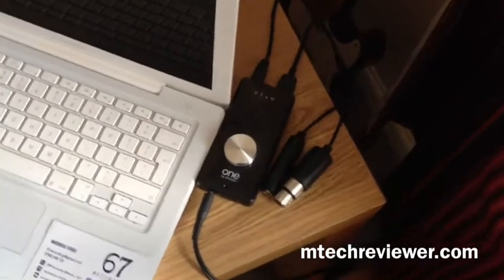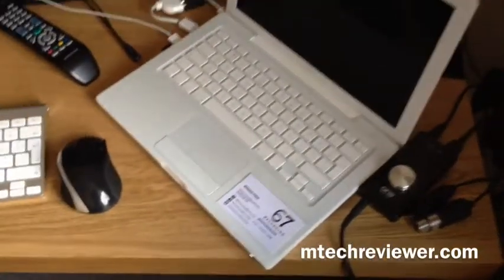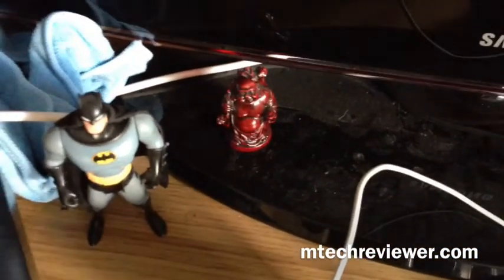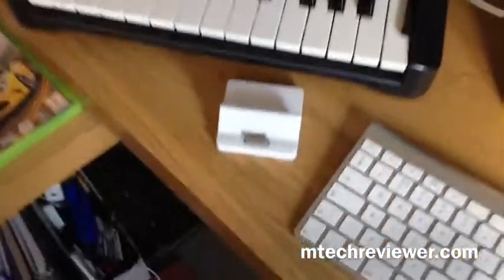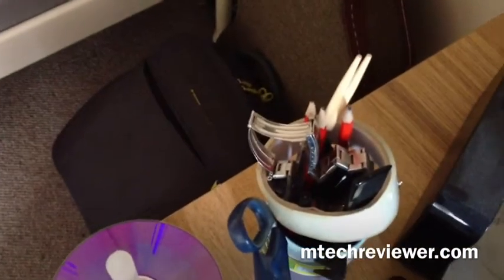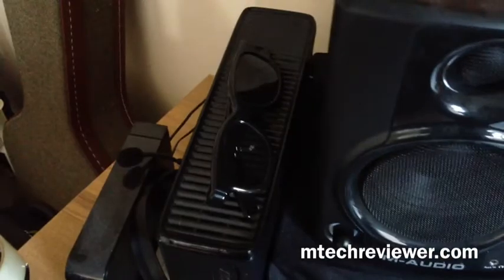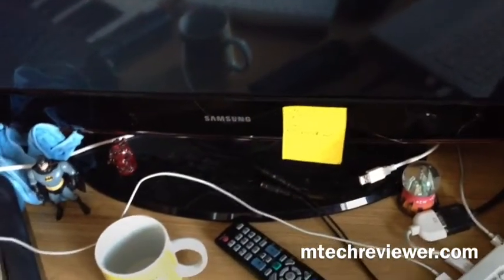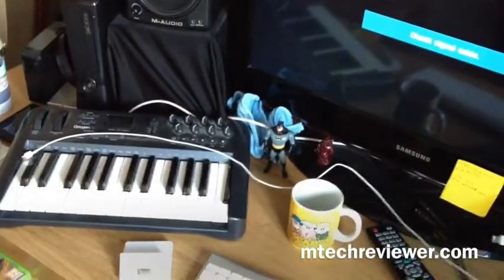Desk Tour 2013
May i present to you my desk and a tour of it, i might of missed out a few things but you get the gist. Hope you enjoy!